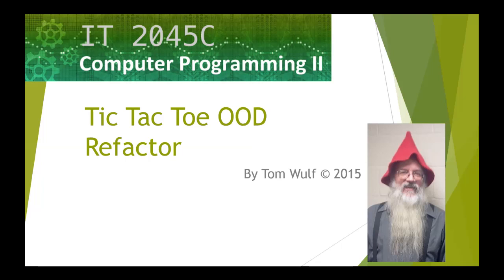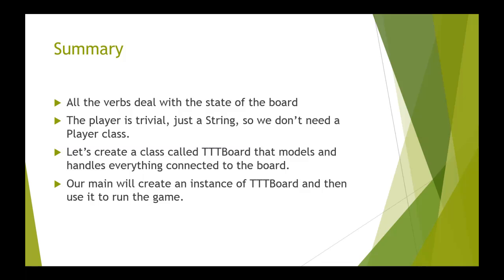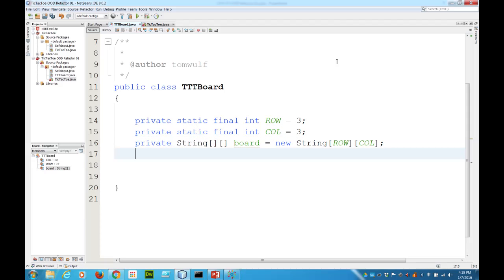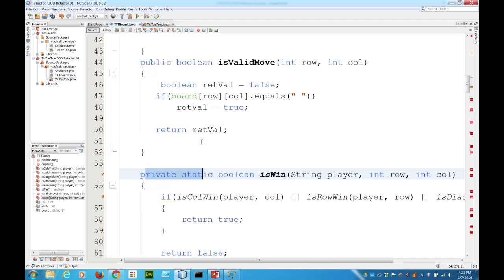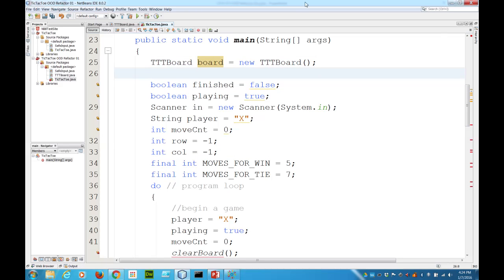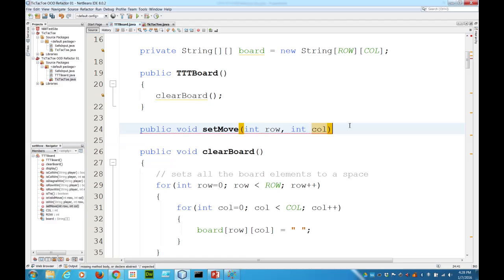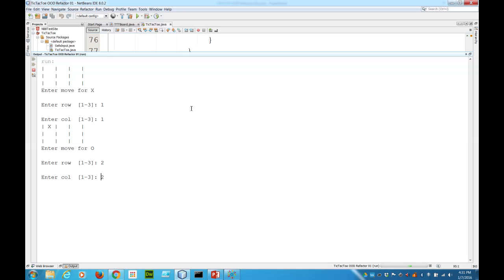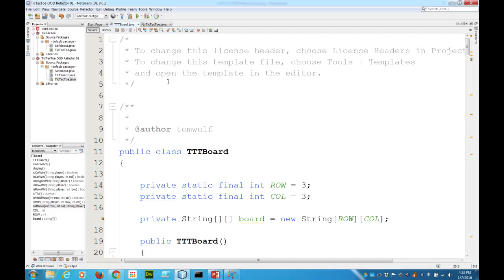Tic Tac Toe OOD Refactor 01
We refactor a previous java console program Tic Tac Toe to use objects.  We extract the board data structure and supporting methods to create a TTTBoard class.